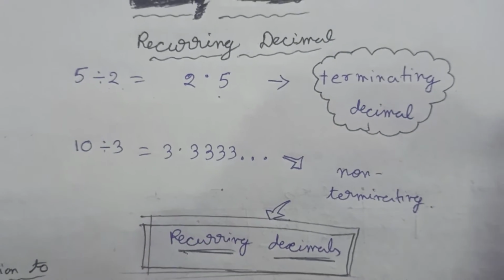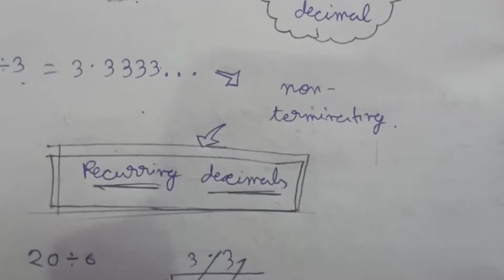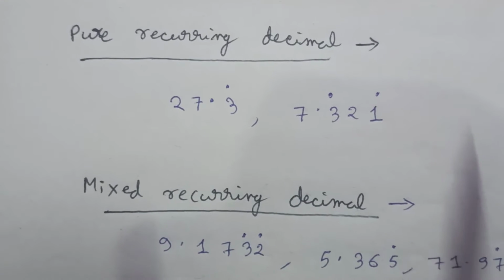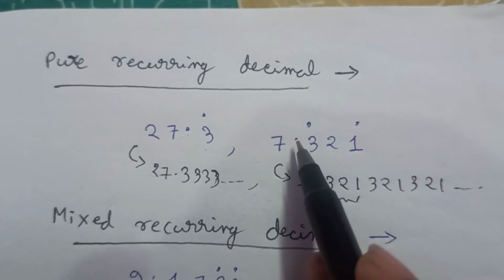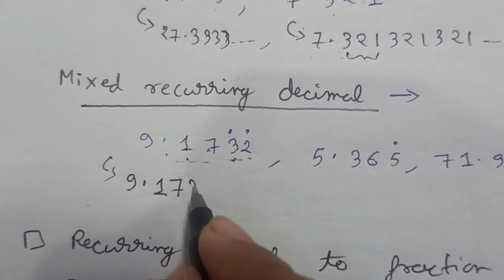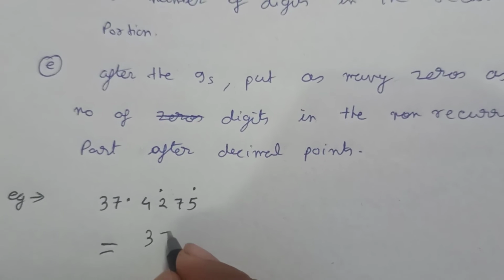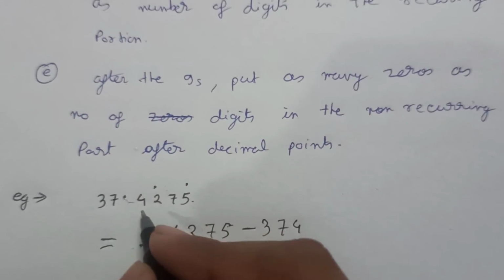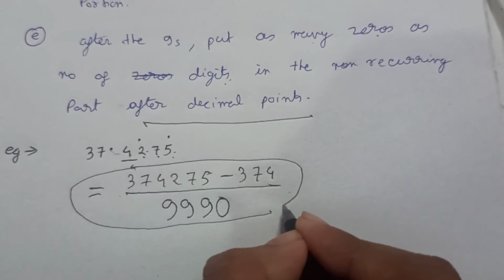Recurring Decimals || Learn with Debjit || Basic Maths.